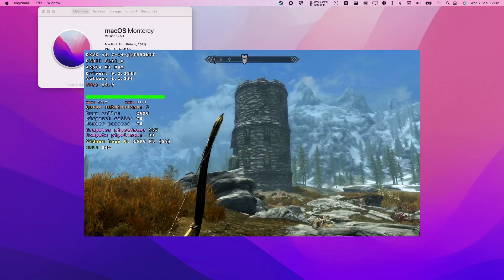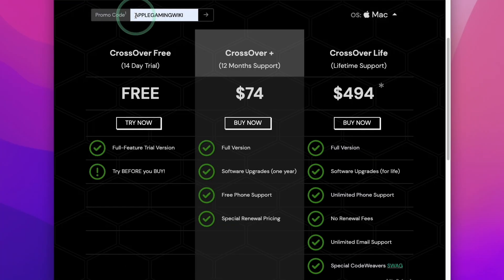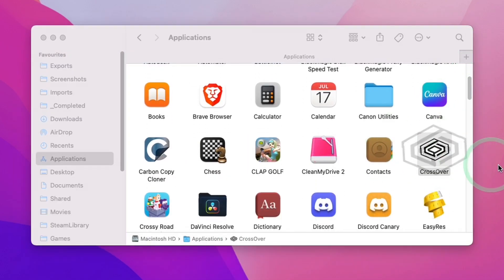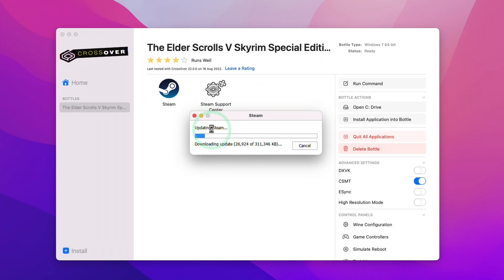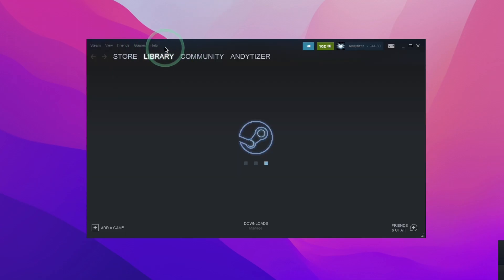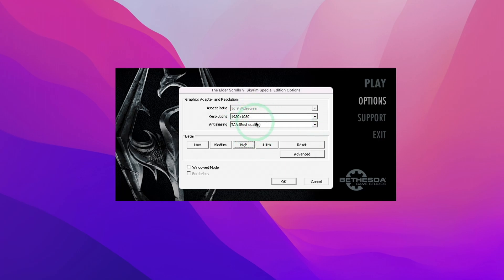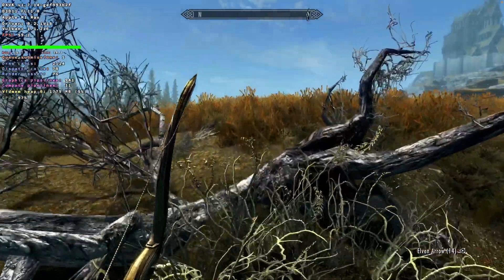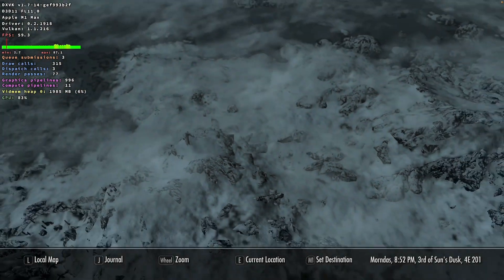Skyrim now works perfectly on Mac! CrossOver 22 Tutorial - Dialogue Audio/Texture Fixes!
This is a quick tutorial on how to play Skyrim on Apple Silicon Macs using CrossOver 22 and how the dialogue and texture flickering have been fixed.

► My Recording Setup:
►► My equipment: